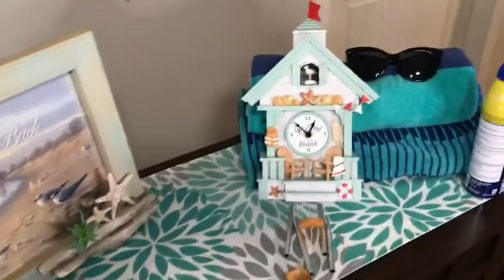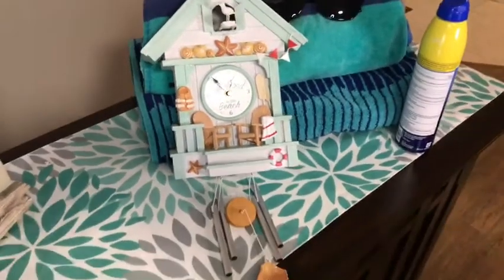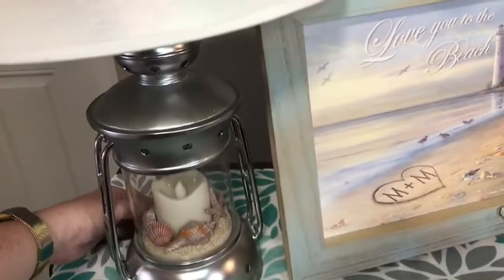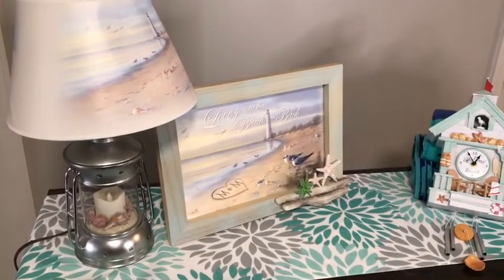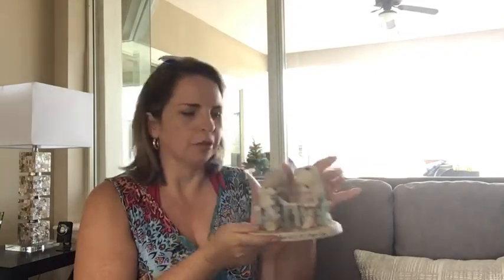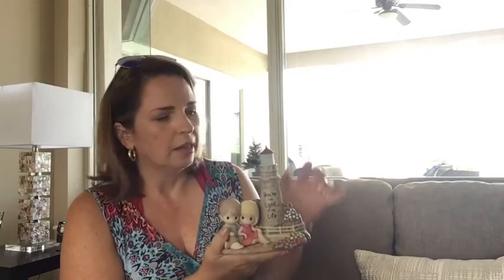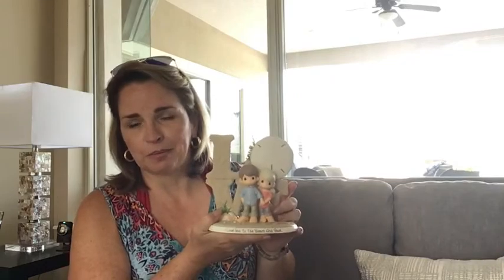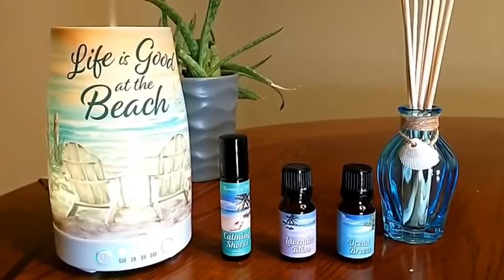Design Inspiration: Bringing the Beach Home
Sneak peek alert! Join us as we share ways to capture all the fun and romance of the beach without getting a sunburn. We’ll also be giving a sneak peek of our newest beach inspired home décor selection.

Click this link to explore our Bring the Beach Home Collection